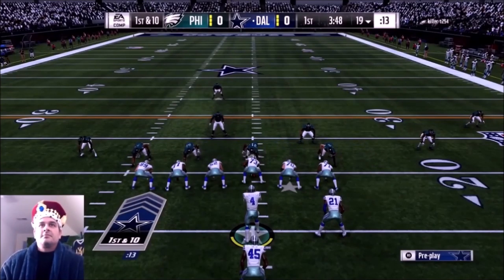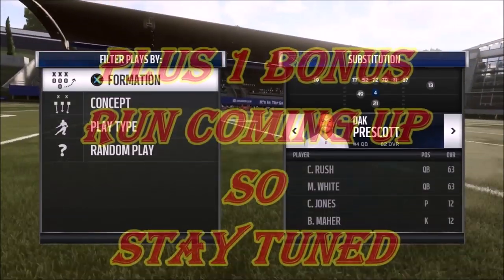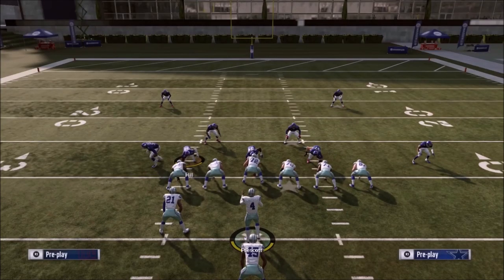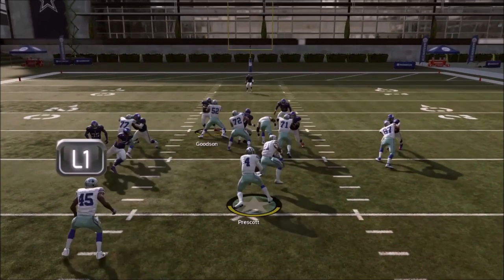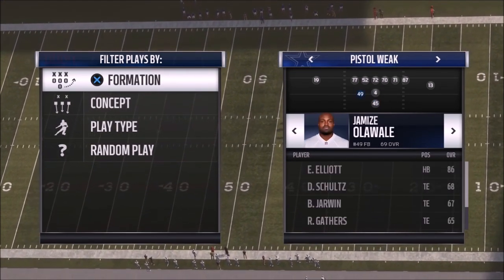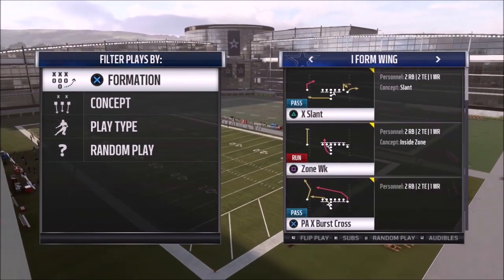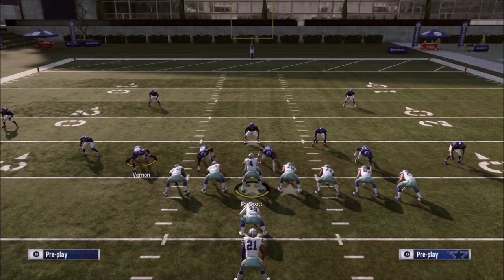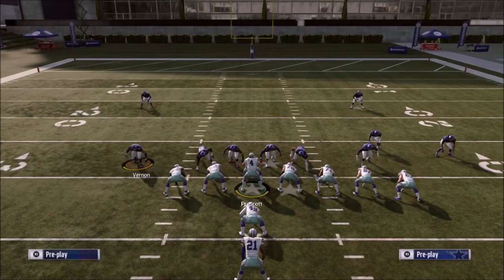NEVER PASS THE BALL AGAIN. MADDEN 19 BEST 3 RUSHING PLAYS. RUSH FOR 250 YARDS A GAME. OFFENSE VIDEO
NEVER PASS THE BALL AGAIN. MADDEN 19 BEST 3 RUSHING PLAYS. RUSH FOR 250 YARDS A GAME. WE SHOW YOU 2 UNSTOPPABLE RUNS FROM THE SAME FORMATION PLUS 1 BONUS RUN FROM A DIFFERENT OFFENSIVE FORMATION. IF YOU LOVE TO RUN THE BALL IN MADDEN 19, PUT THESE 3 RUNS IN YOUR CUSTOM OFFENSIVE PLAYBOOK. WE SHOW YOU WHERE TO FIND THESE RUNS AND HOW TO RUN THEM FOR MAXIMUM YARDS. THIS IS A VIDEO ABOUT THE OFFENSE. I USUALLY DO VIDEOS ABOUT DEFENSE BUT YOU HAVE ASKED ABOUT THE RUNNING PLAYS THAT I HAVE BEEN USING LATELY SO HERE YOU GO.

We have the best madden defense and glitch videos on youtube
How to run in Madden 19
How to stop the run in madden 19

Beginner Plays available, check the rest of the channel

___Socials___

Madden defensive adjustments
Best Madden 18 Post Patch Defense ebooks and Guides including but not limited to Nano Blitz, A Gap Nano, Best Defensive End Nano, Free Play Setup, Big Time Defense, Great Defense, Unstoppable Plays, Unslidable Plays, Great Coverage Plays, Lock Down Coverage, run Stopper, and more

We also have the best Labbed plays and we lab all the time.

Win Money Madden NFL tournaments with our ebook Guides!

Powered by Gaming-authority.com

The most comprehensive and affordable ebooks on the market!

madden nfl gameplay glitch "edge pressure" "user catch" "user pick" "turbo blitz" "best blitz" "money play" "madden 18" "dallas cowboys" "xbox one" "madden tips" "madden tricks" "a gap blitz" offense defense ps4 "nano blitz" "b gap blitz" "madden guide" mut

Arizona Cardinals NFL
Atlanta Falcons NFL
Baltimore Ravens NFL
Buffalo Bills NFL
Carolina Panthers NFL
Chicago Bears NFL
Cincinnati Bengals NFL
Cleveland Browns NFL
Dallas Cowboys NFL
Denver Broncos NFL
Detroit Lions NFL
Green Bay Packers NFL
Houston Texans NFL
Indianapolis Colts NFL
Jacksonville Jaguars NFL
Kansas City Chiefs NFL
Miami Dolphins NFL
Minnesota Vikings NFL
Oakland Raiders
Philadelphia Eagles
Pittsburgh Steelers
San Diego Chargers
San Francisco 49ers
Seattle Seahawks
St. Louis Rams
Tampa Bay Buccaneers
Tennessee Titans
Washington Redskins